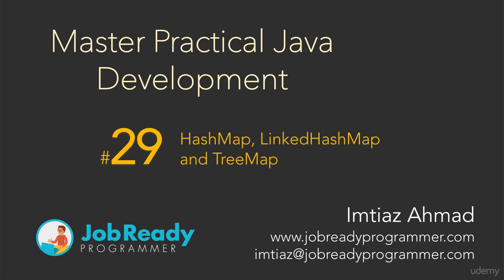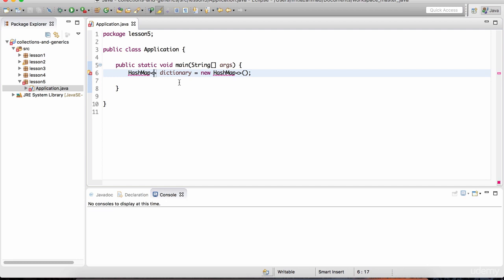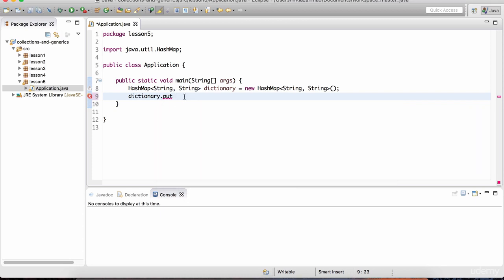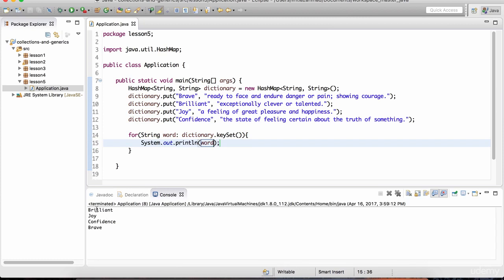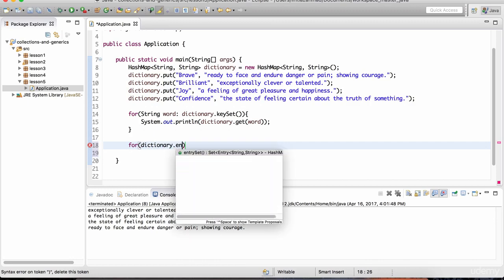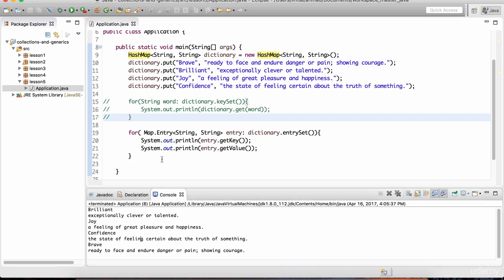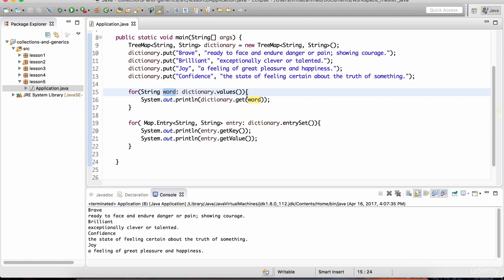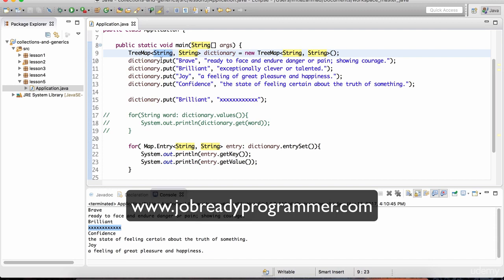11 June 2018